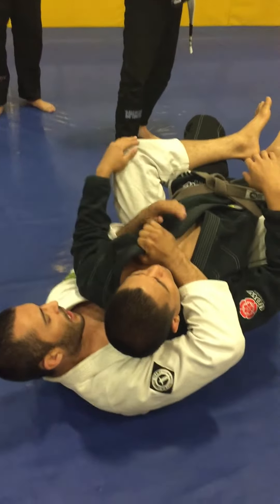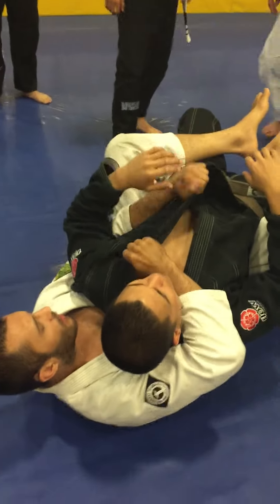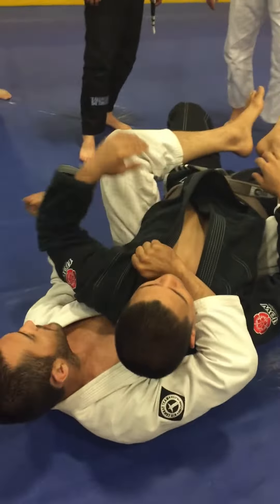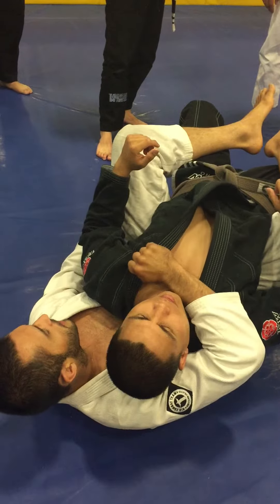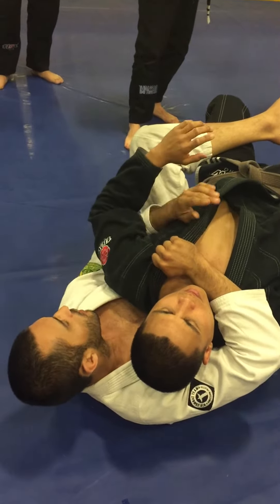Back Cross Collar Choke